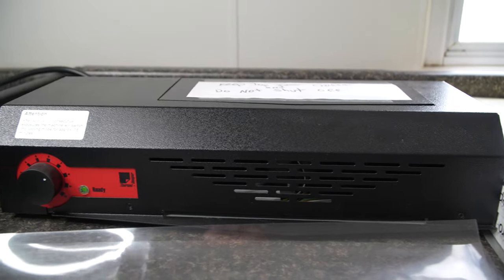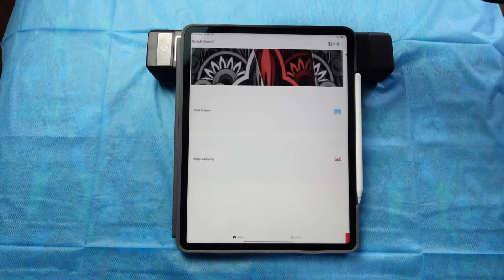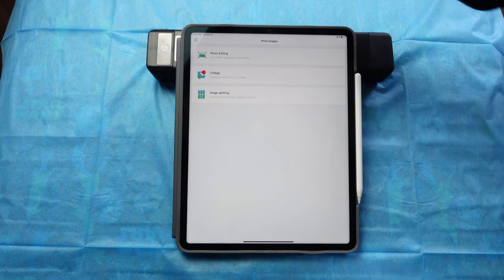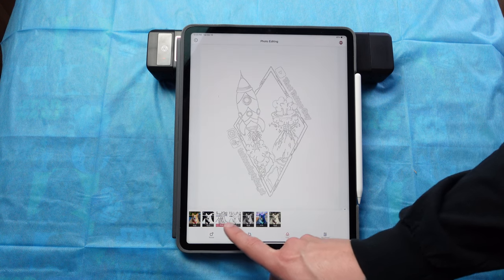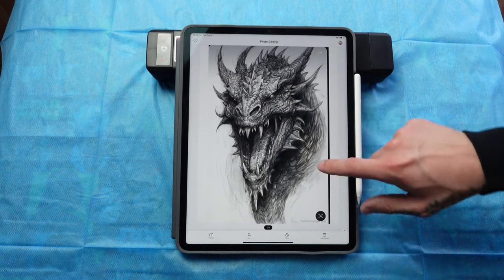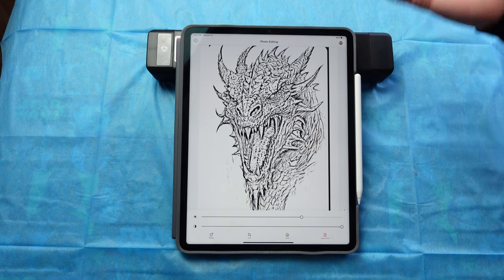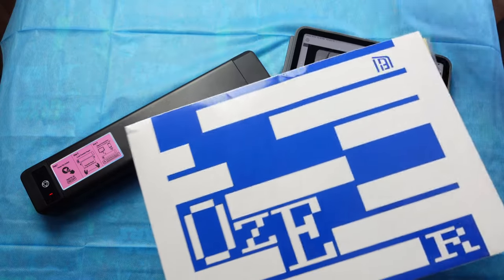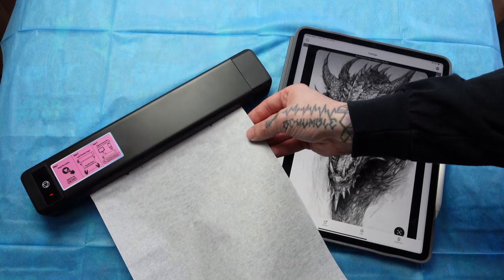Ozer Bluetooth Tattoo Stencil Printer Review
Being able to print your tattoo stencils wirelessly from your tablet, phone, or computer is so convenient.  I was skeptical about using another tattoo stencil printer since I have been using mine for the last 7 years, but SPOILER ALERT!  I am a fan.
Thanks again to Element Tattoo Supply for sending out the Ozer Bluetooth Stencil Printer for a review.  I have really enjoyed it!